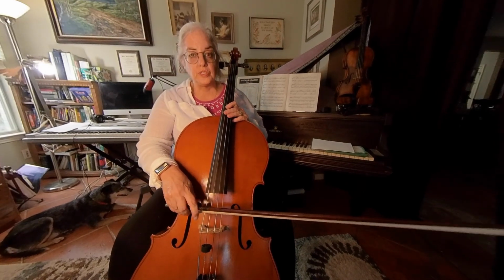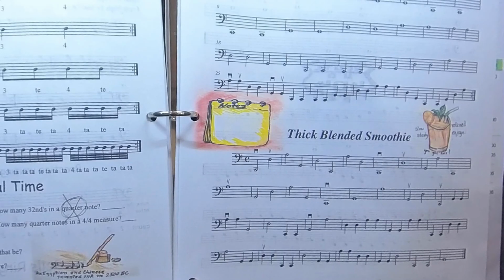Page 5 "Done and Dusted" The Cello Case Book I : Orientation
See if you have solved the lazy bow and can make a thick blended smoothie with each bow pull.  If you can you are ready to continue to page 6!